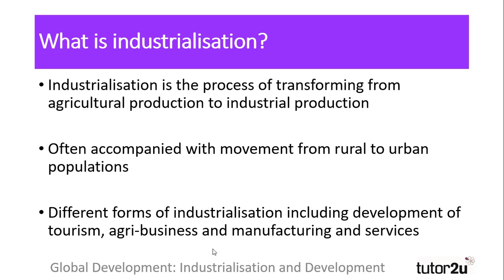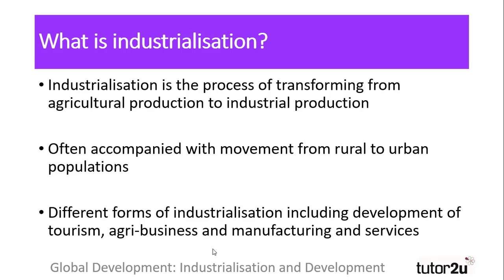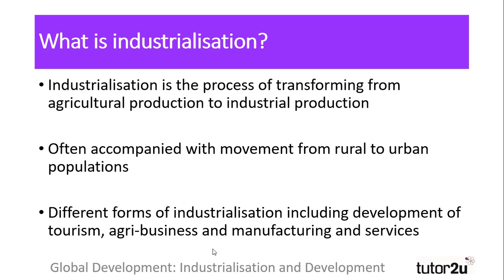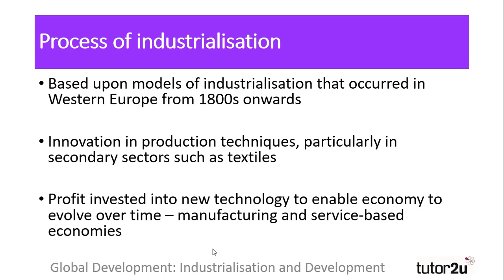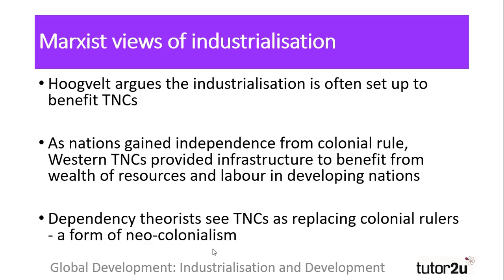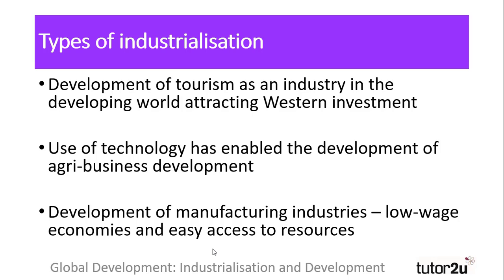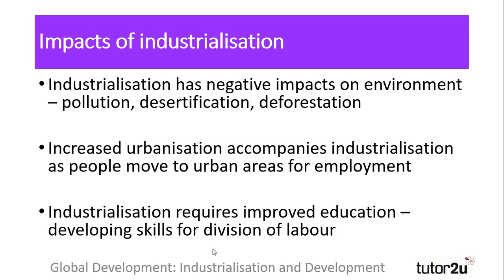Industrialisation and Development | Global Development | AQA A-Level Sociology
Industrialisation is the focus for this revision video for the Global Development topic for AQA A-Level Sociology students.

For more help with your AQA A-Level Sociology studies and revision, make use of these fantastic resources: